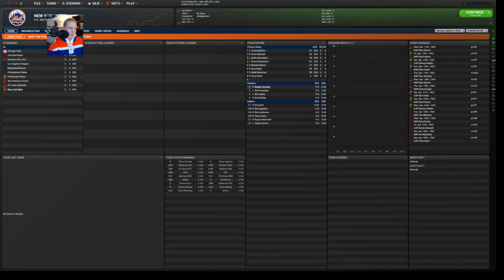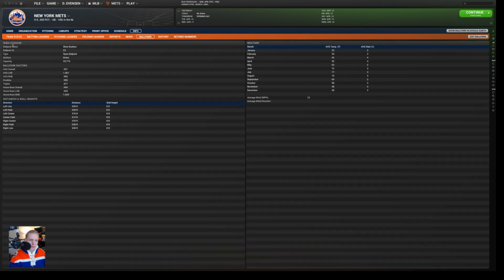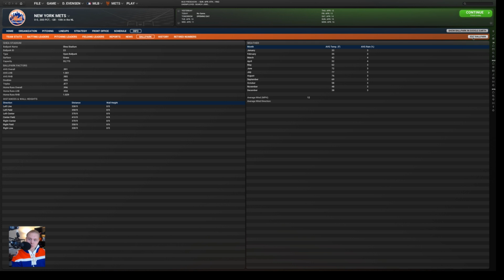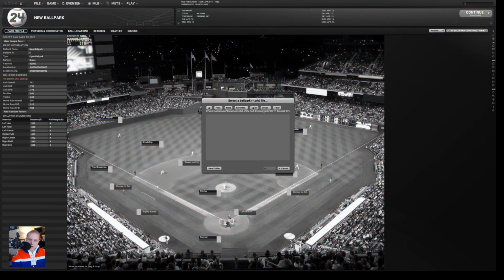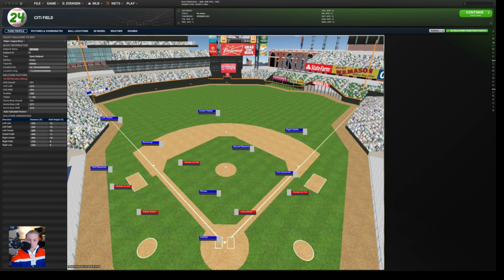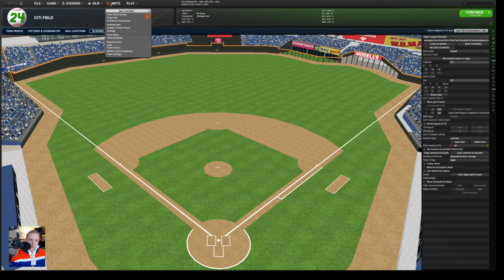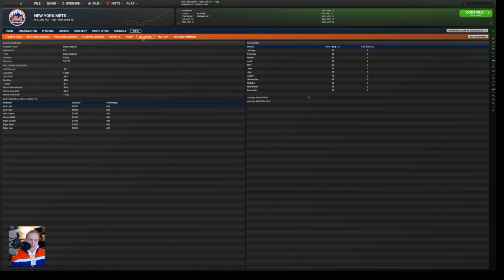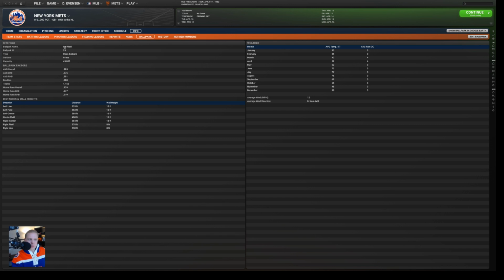How To Import Ballparks Into OOTP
Let's import a historical ballpark into OOTP.